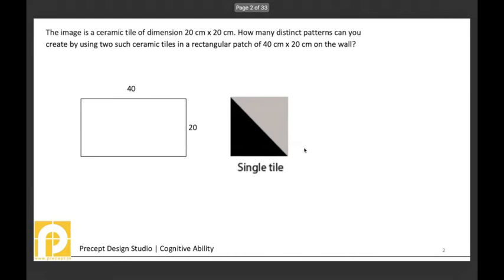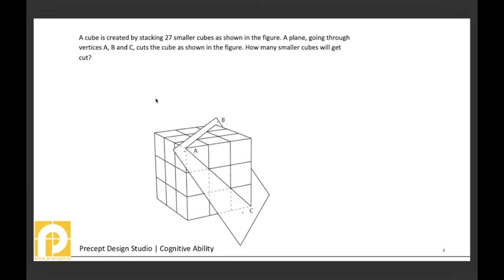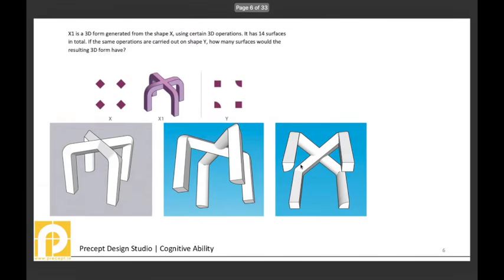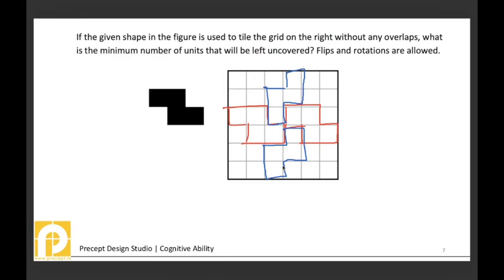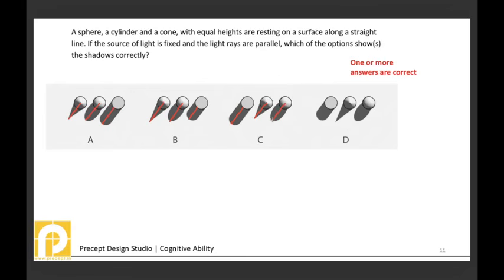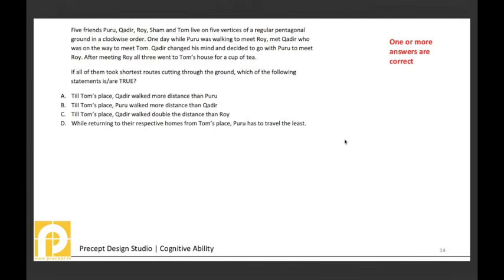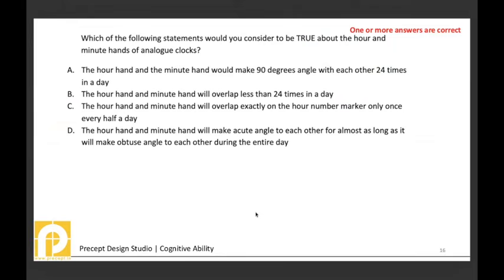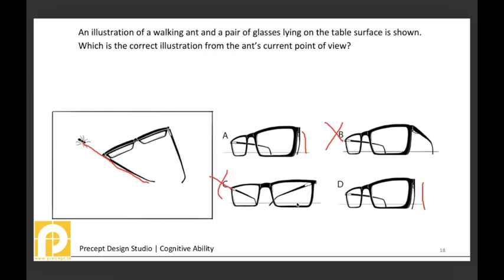Cognitive Aptitude for UCEED/ CEED/ Design/ NATA Entrance - Part-127